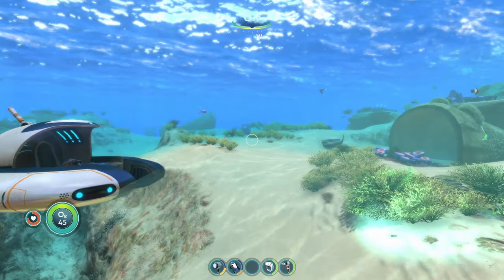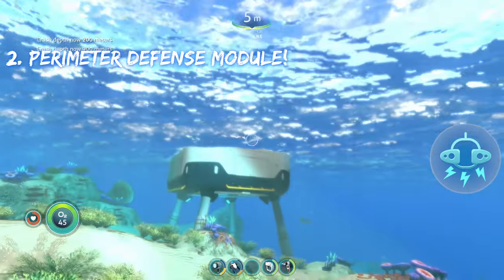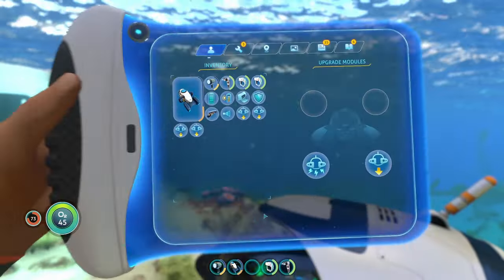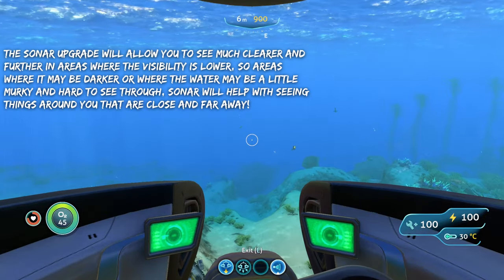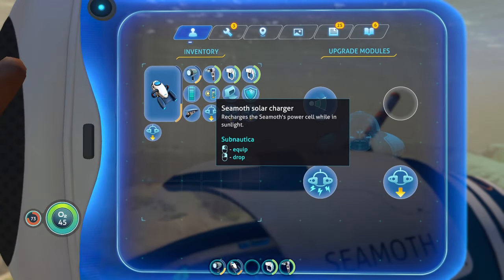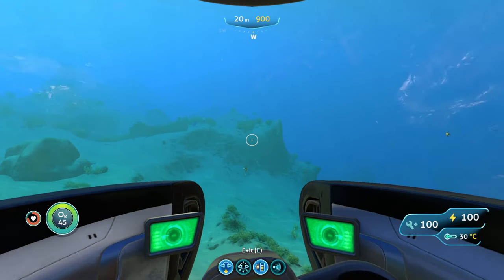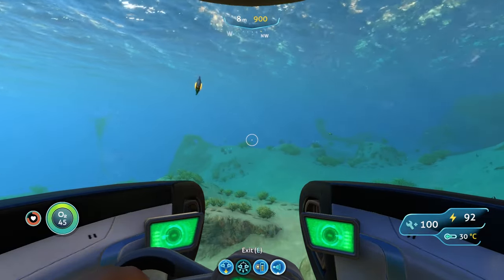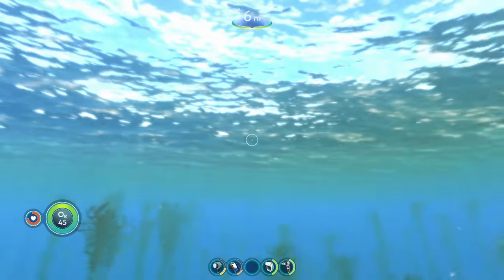BEST UPGRADES for the ULTIMATE SEAMOTH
In this video, I'll show you the best upgrades you should put in your Seamoth to make the Ultimate Seamoth in Subnautica! If you're a beginner or even a more experienced player this guide will help you a lot!

If you're looking to fully understand the world of Subnautica, then this video is for you! I'll show you the best upgrades you should put on your seamoth to turn it into the ultimate seamoth as well as some other tips so you know how each Seamoth upgrade works and how they will help your seamoth perform better! So be sure to check it out, and let me know what you think! Hope this Helps:)

00:00 Upgrade 1
00:28 Upgrade 2
01:23 Upgrade 3
01:58 Upgrade 4
03:05 Conclusion!